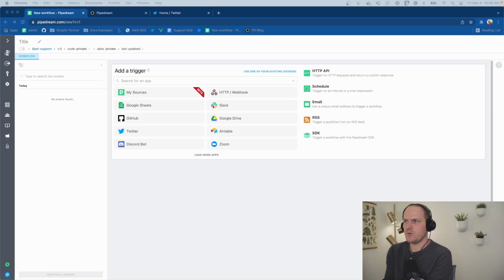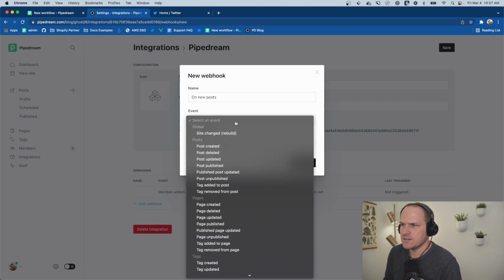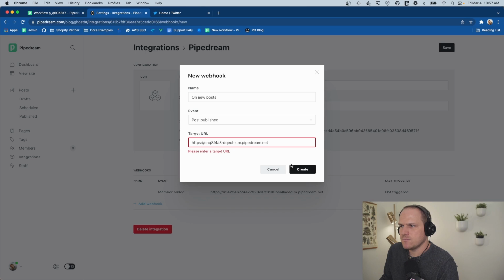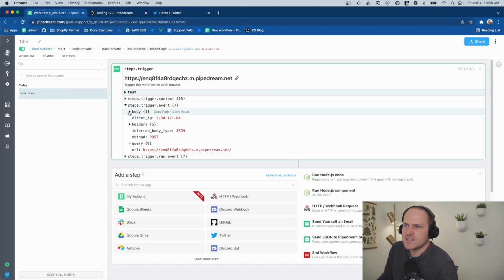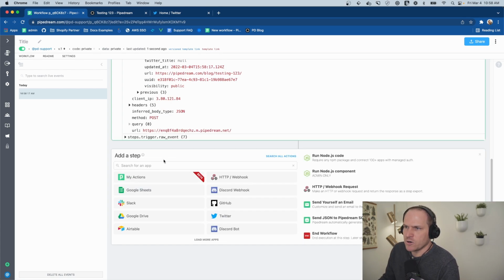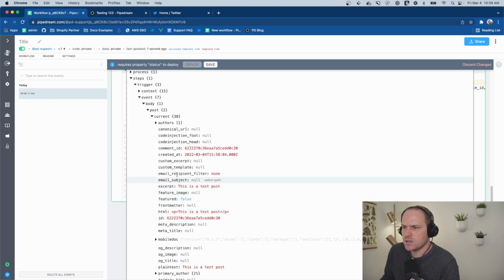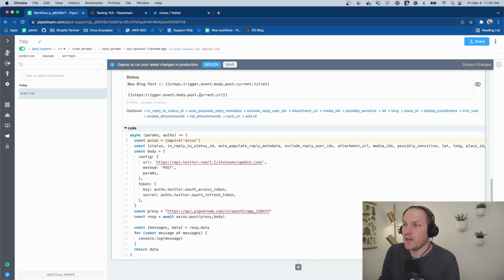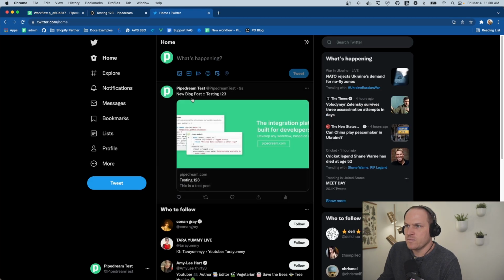Speed Run #1 - Send Tweets whenever a new Ghost Blog post is published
⚡️ First ever Pipedream Speed Run ⚡️

In the debut of the Pipedream Speen Run series, we'll be creating a workflow from scratch that will automatically send a Tweet from the @pipedream account whenever an official Pipedream blog post is made from our Ghost CMS platform.